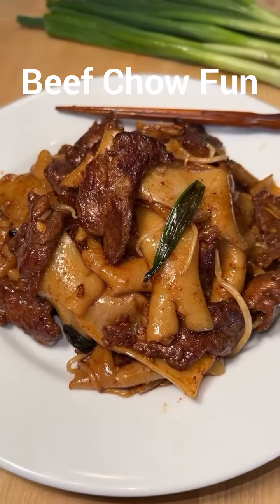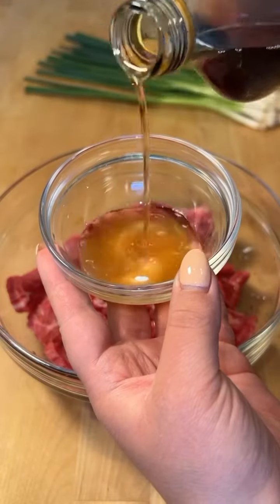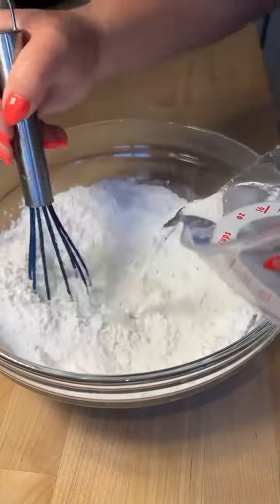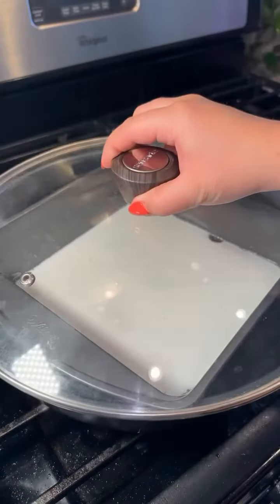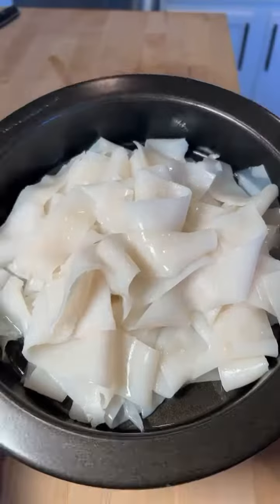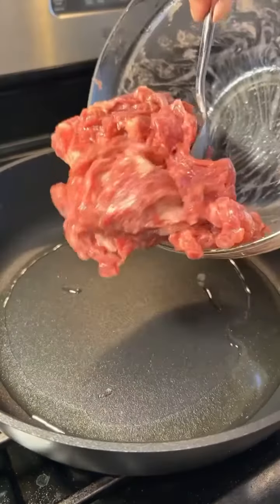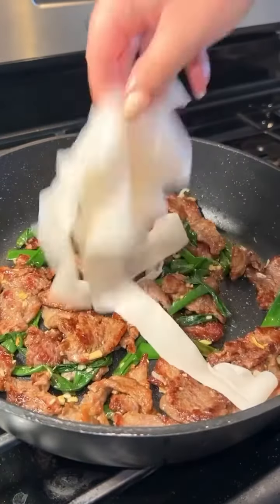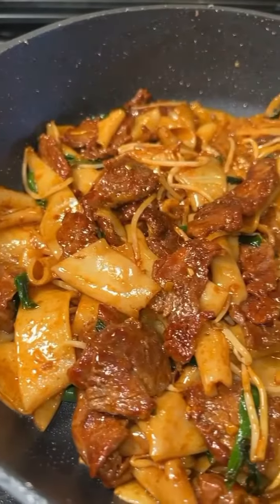How to make Beef Chow Fun using homemade noodles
Beef Chow Fun — the perfect combination of chewy flat rice noodles & tender beef stir fried in a sweet umami sauce.